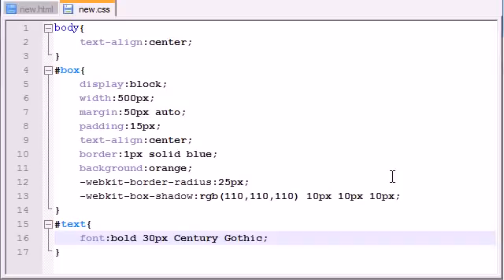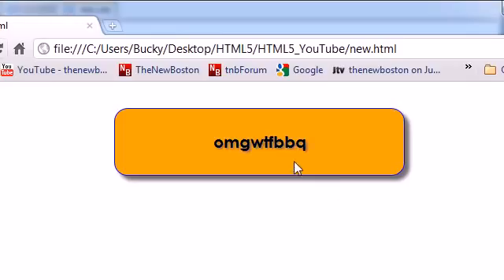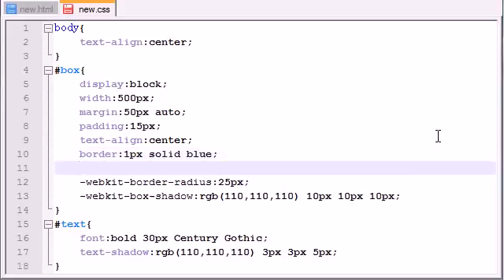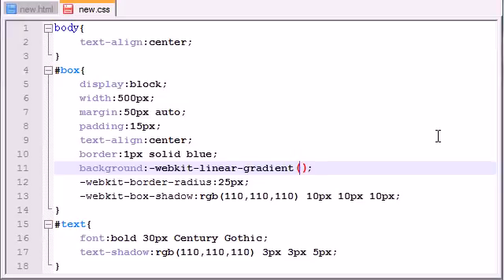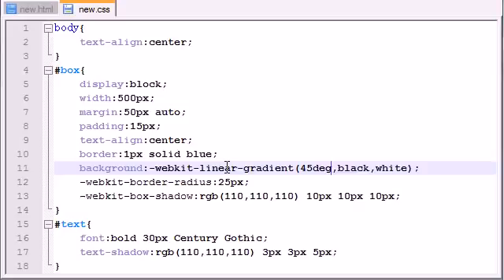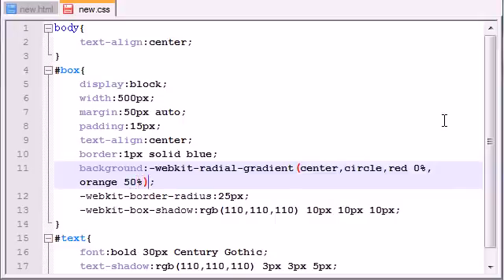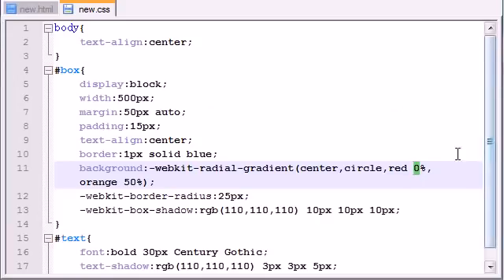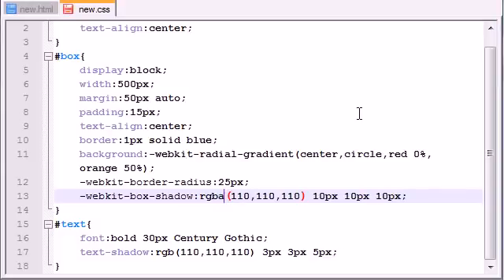HTML5 Tutorial 21 Text Shadows, Gradients, and Alpha